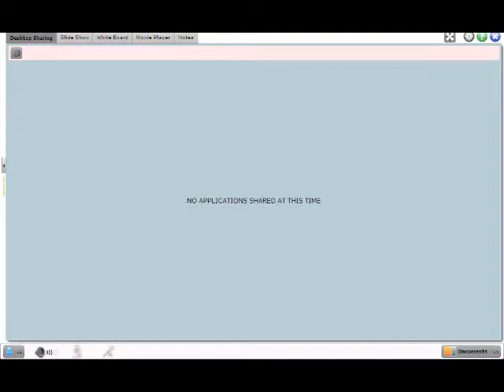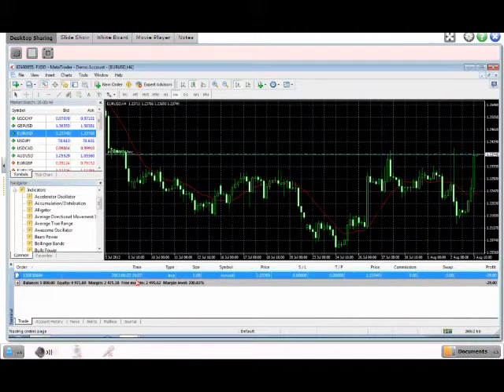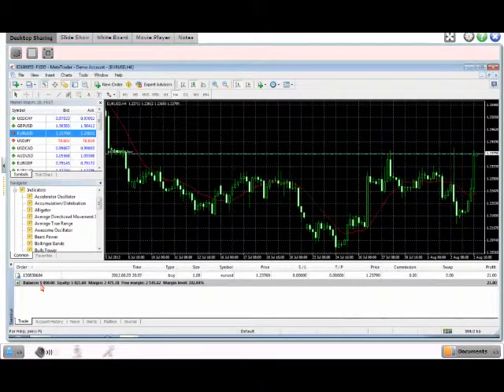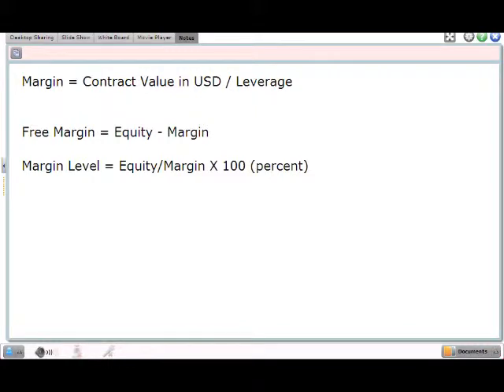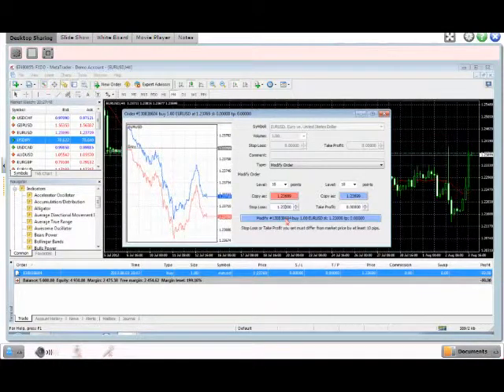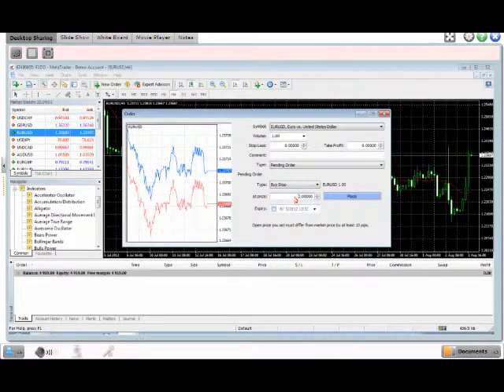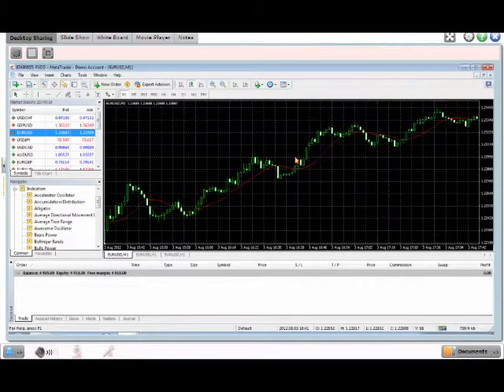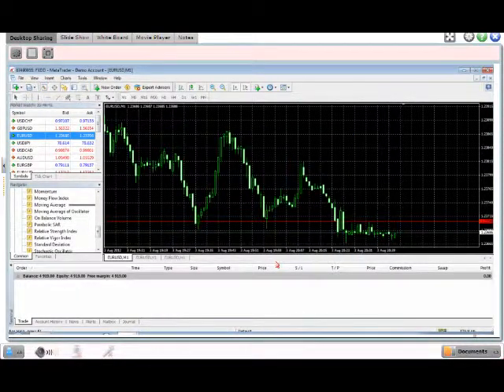FXDD - MT4 Trading Software Demonstration